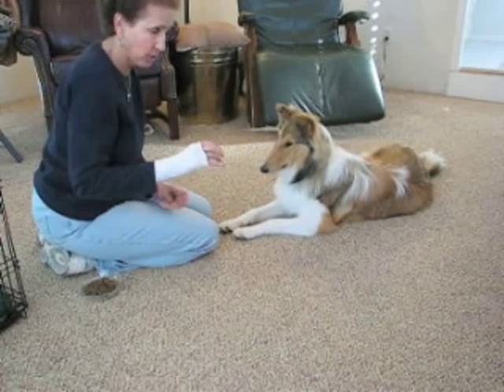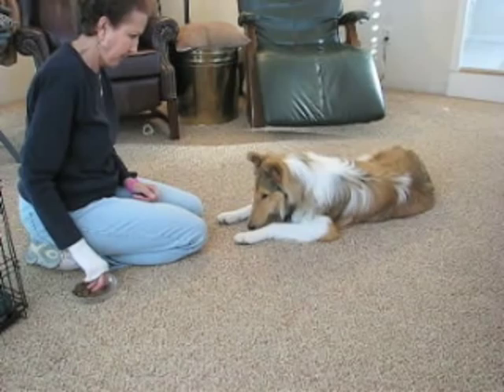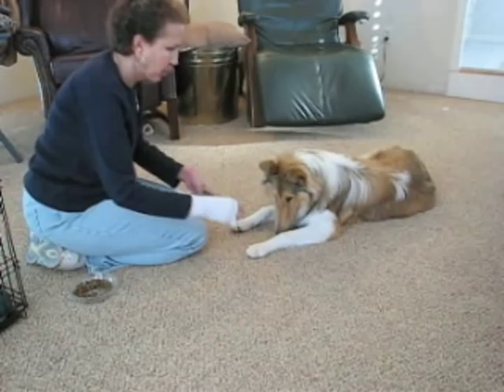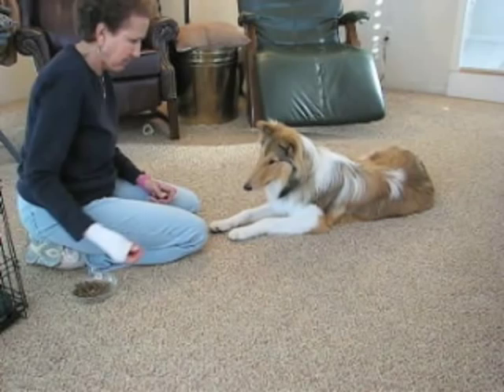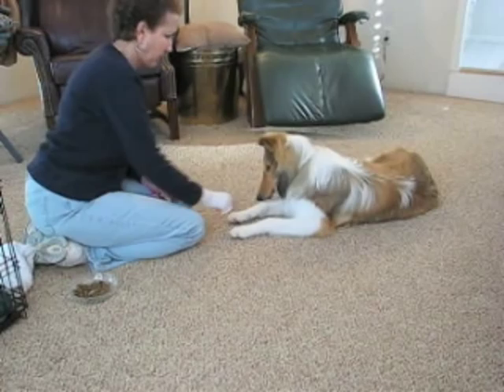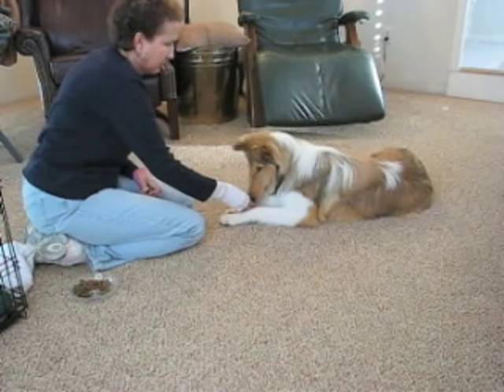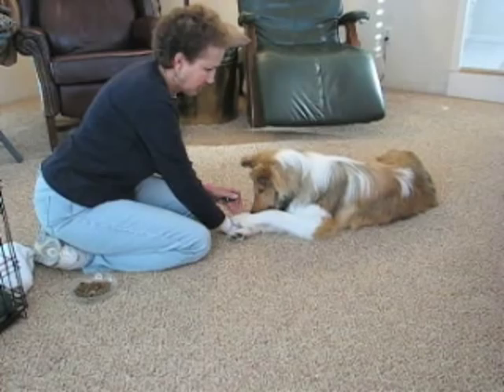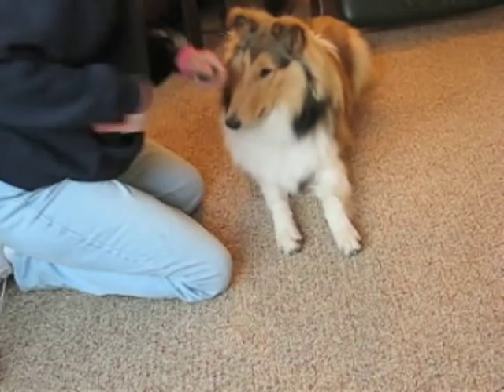Puppy Dog Learns Dog Trick Cross Paws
Seven-month-old Bonnie learns the trick Cross Your Paws. for lots of free videos and great dog care and training tips. And check out Bonnie the Collie's blog